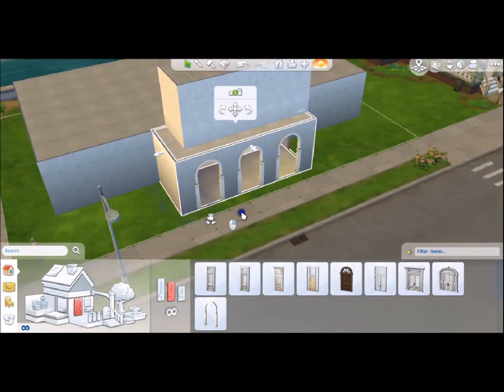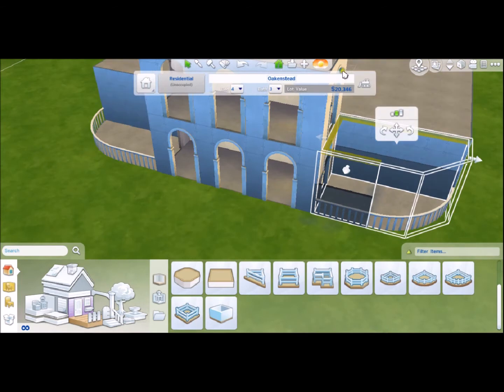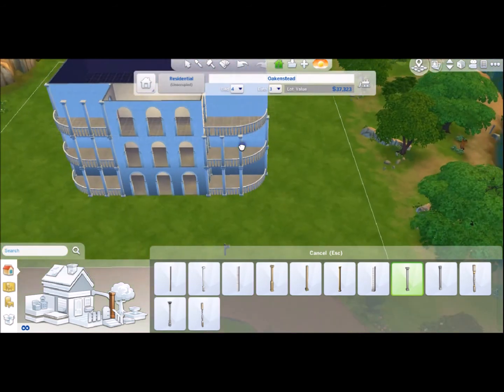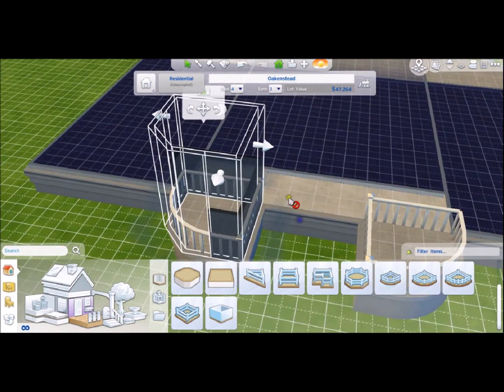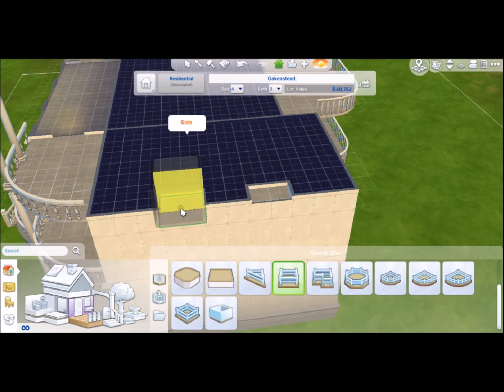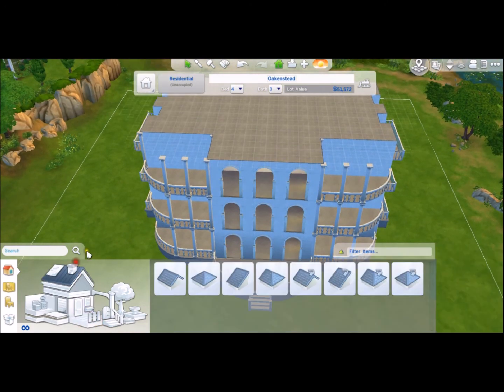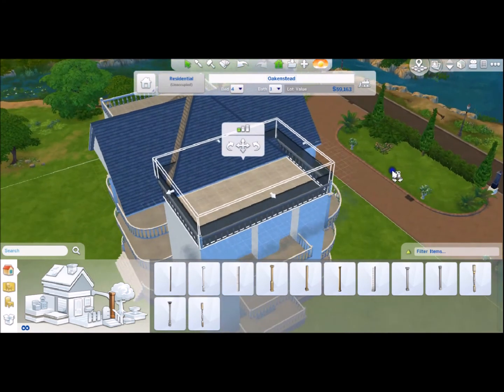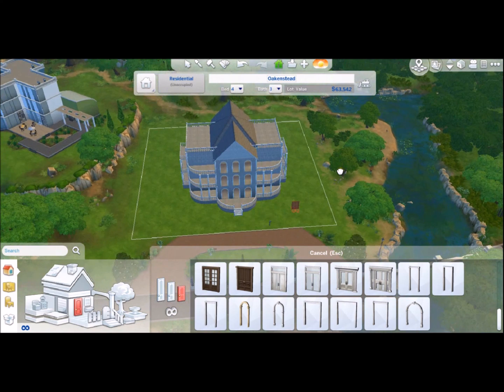Building Basics: The Sims 4 Pre-18th Century German Mansion inspired home EP1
Building Basics is a series of how to videos that covers building in The Sims 4.

The Pre-18th Century German mansion inspired build is a five part segment. Be on the look out for parts 2-5.

Like and subscribe to the channel and leave a comment to tell me what you think of the video or what you want me to build in anther segment of Building Basics.